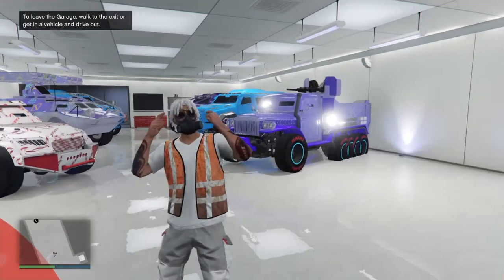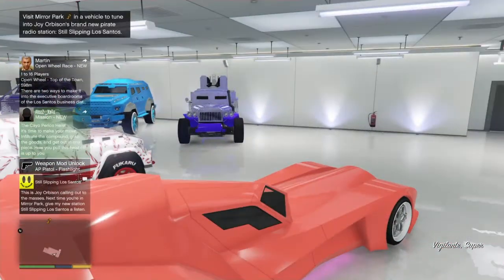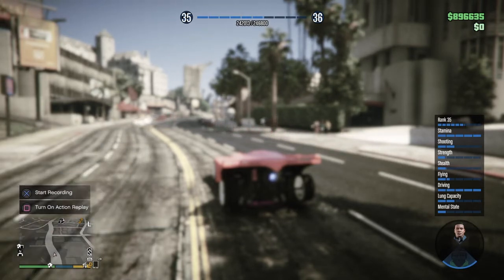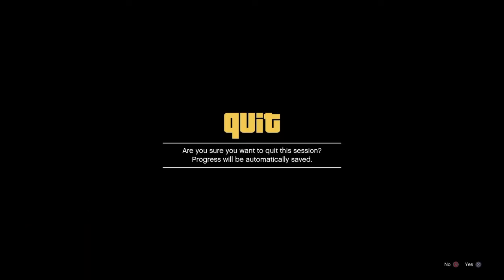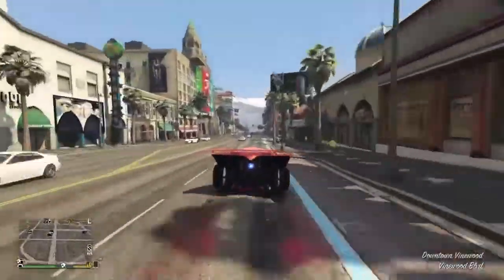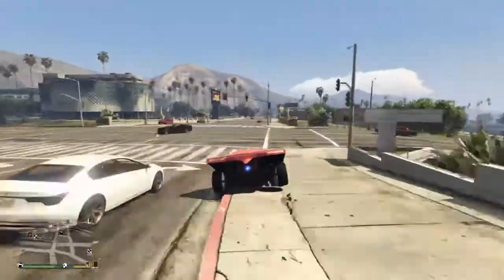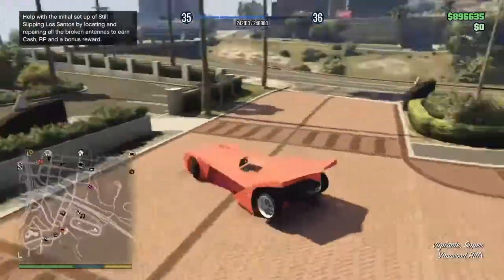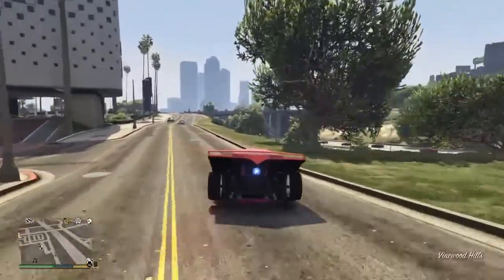HOW TO MAKE STOP FAST IN GTA *after patch 1.51*